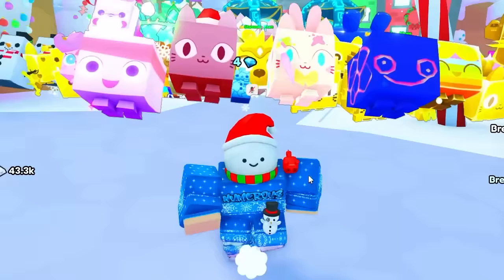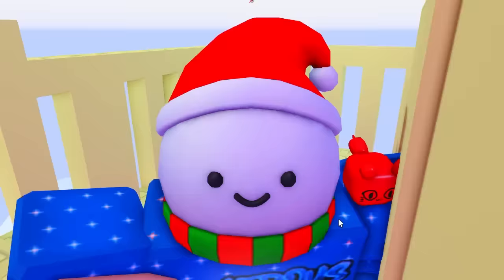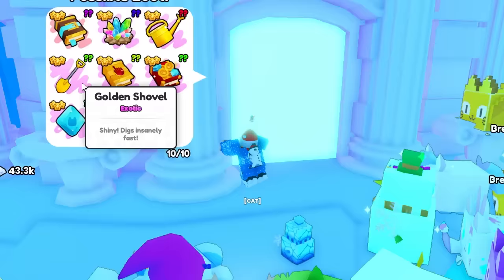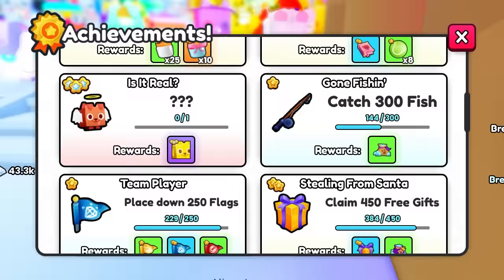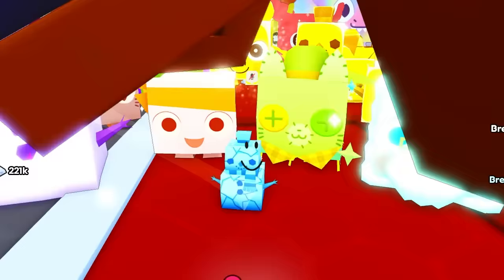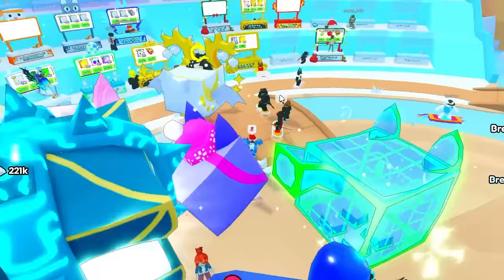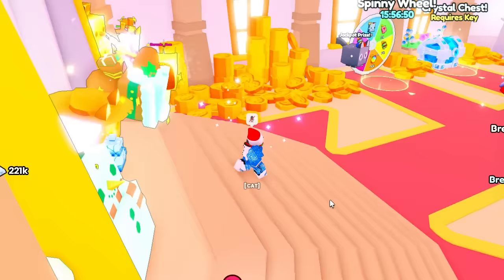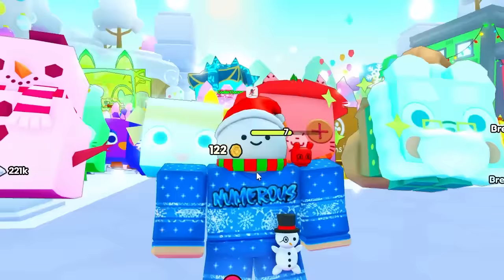The EASIEST FREE Huge Pet in Pet Simulator 99...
Today, numerous shows the easiest f2p huge to hatch in pet simulator 99 and how to get a free huge pet fast!